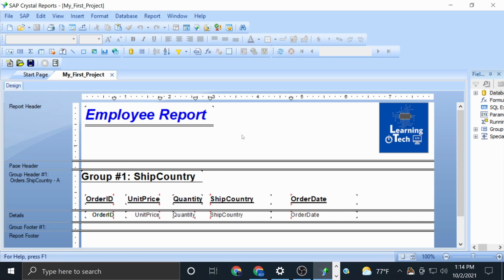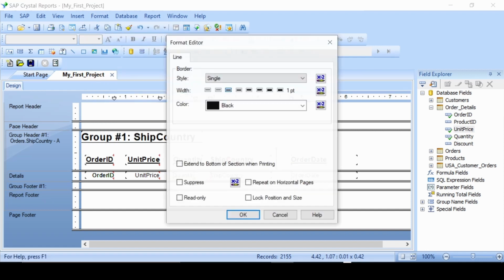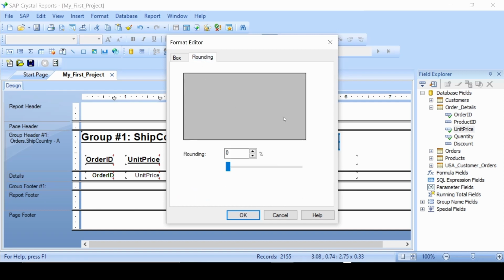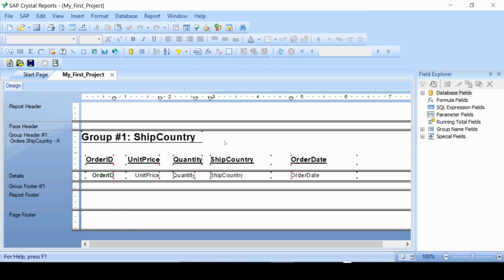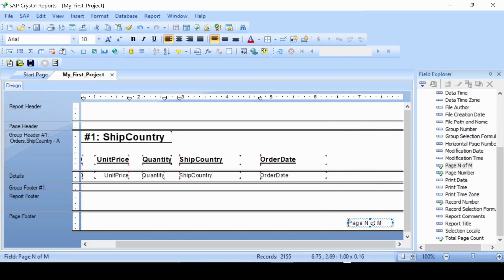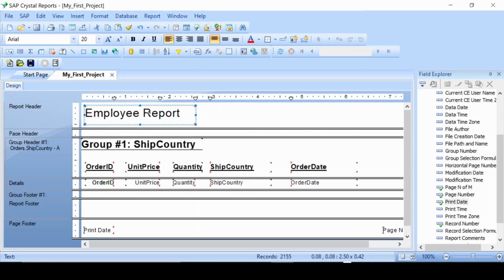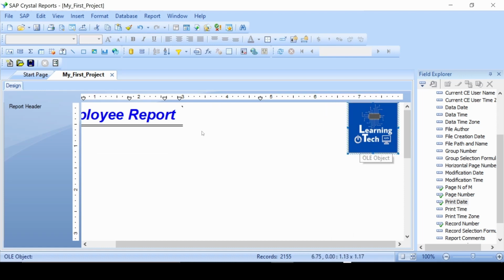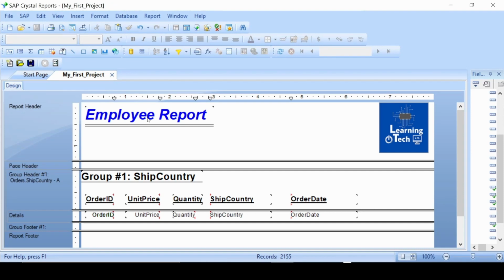#4 Formatting - Crystal Reports (Part 2)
Welcome everybody to the Learning Tech channel! Where everyday we try to learn something new!